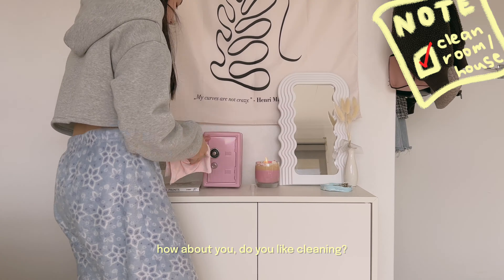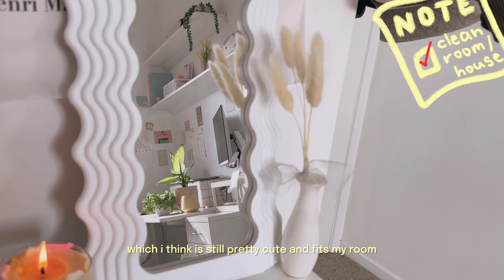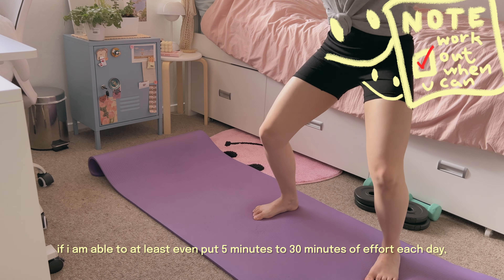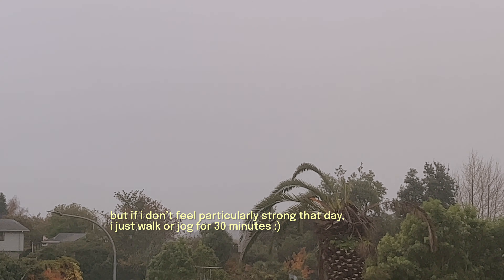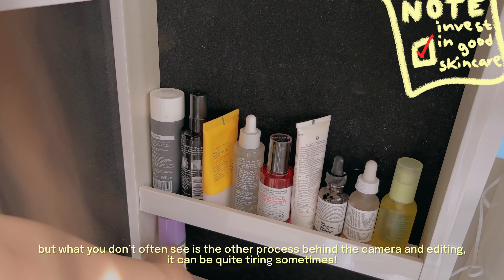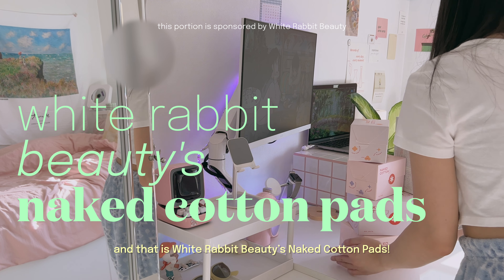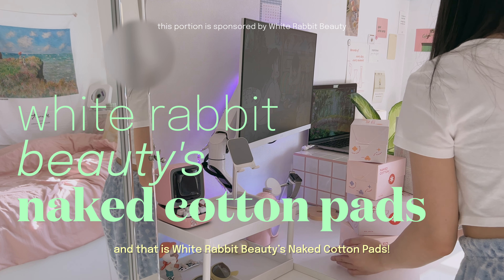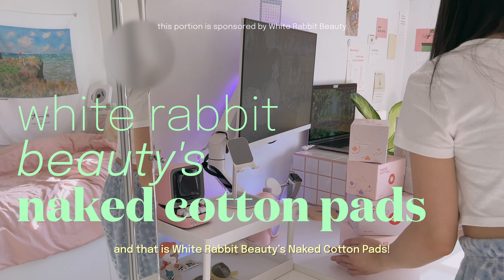productive vlog🌷 clean with me, skincare routine & organization, thrifting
💌  you have one special message ↓

hello guys i’m finally back with another vlog! these days i’ve been pretty busy and dealing with personal things so i have not had the time to upload last week :( so i decided to make this video as a way to keep myself motivated again and be productive! in this vlog, i deep cleaned my room, went out on a solo date, did some thrift shopping and decided to workout again after 1389234 years lol

i also deep cleaned and give my vanity/desk area a slight makeover, thanks to white rabbit beauty! i’ve been using their naked cotton pads to create my makeshift sheet masks (which have been my de-stressing tool lately lol)

more about them in the description and video!

also, how have you guys been lately? let me know below!

love,
alyssa ♡

☁️ White Rabbit Beauty - 𝙢𝙚𝙣𝙩𝙞𝙤𝙣𝙚𝙙 𝙞𝙣 𝙫𝙞𝙙𝙚𝙤
- amazon link valid for date (~6/25)
check to receive member benefits!

🕰 𝙩𝙞𝙢𝙚𝙨𝙩𝙖𝙢𝙥𝙨

🎧  𝙢𝙪𝙨𝙞𝙘
‣ Where I get my music! Use this link for 1 month free premium

🧸 𝙨𝙤𝙘𝙞𝙖𝙡𝙨
- main instagram: @loveaction

🎞  𝙛𝙞𝙡𝙢𝙞𝙣𝙜 & 𝙚𝙙𝙞𝙩𝙞𝙣𝙜
- phone: iphone 13 pro
- editing software: final cut pro
- monitor: msi md241pw 24’’
- monitor arm: locteck pro mount
- laptop stand from @skittystudio (ig)